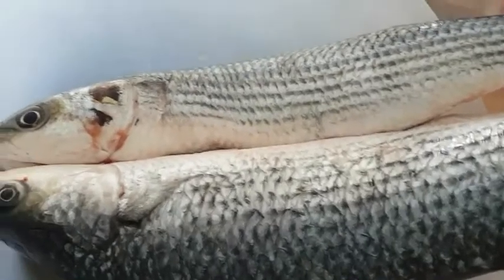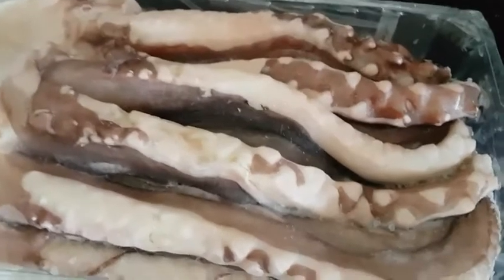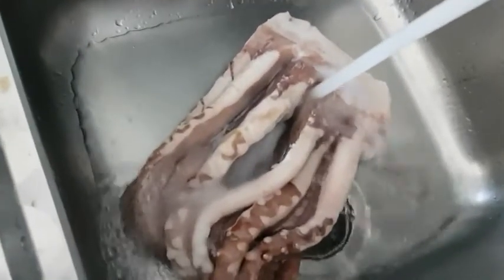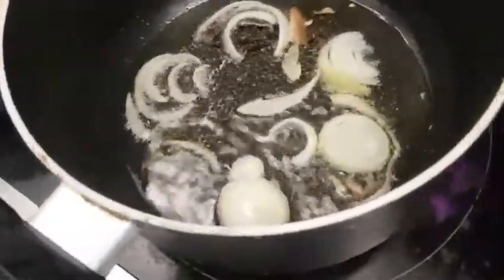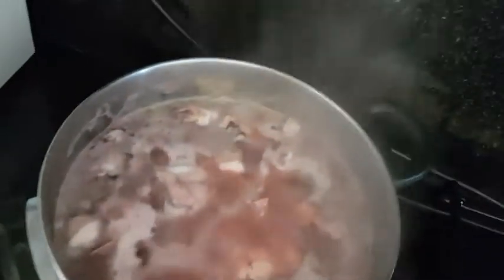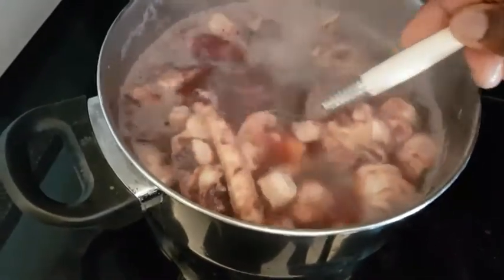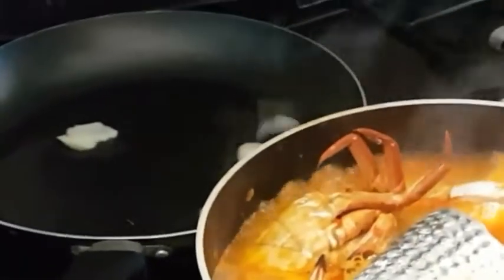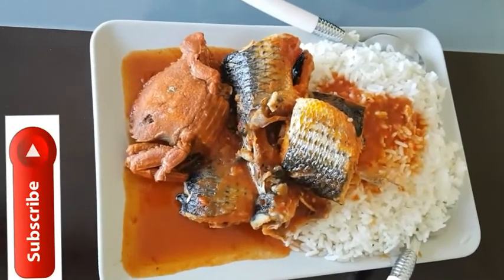SQUID tentacles in traditional African rice dish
Sea food dish ( squid, fish & crab) with rice.
I hope You will love it! This is my first cooking video so please be gentle with me.